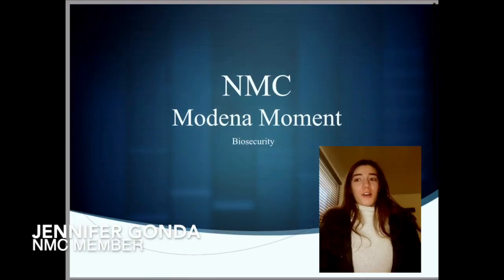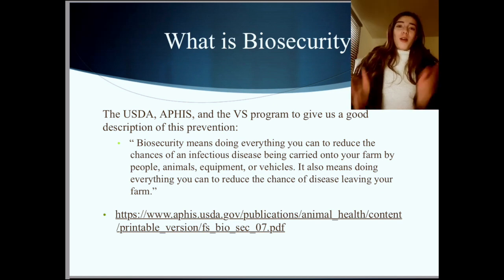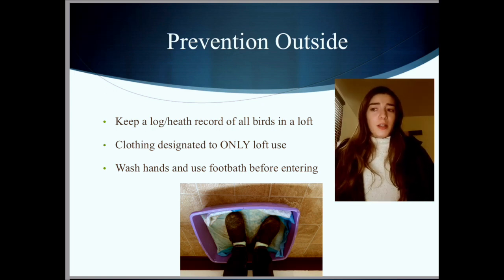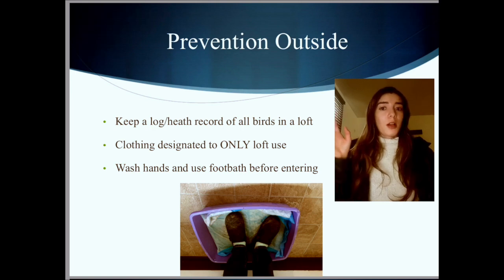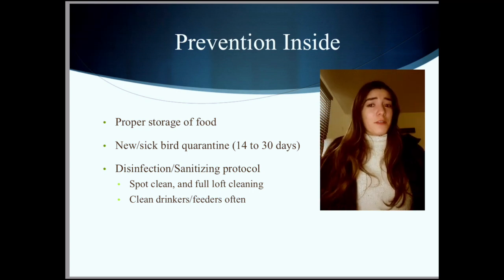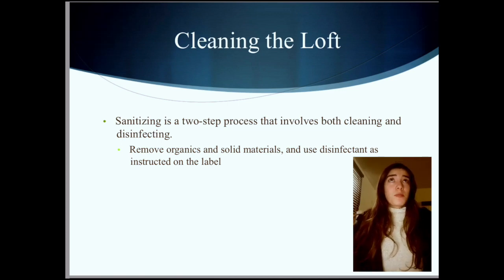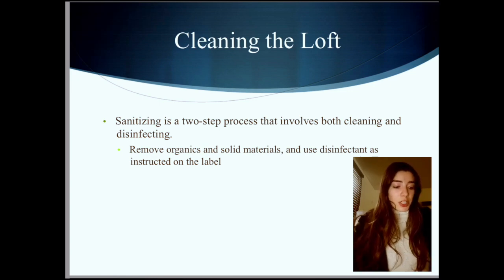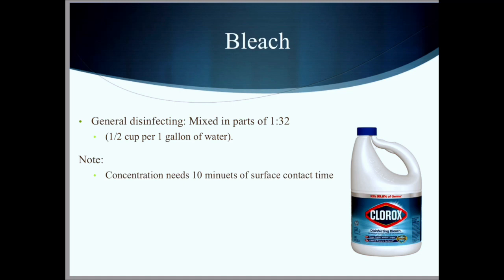Modena Moment #15 - Biosecurity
Please join NMC Member Jennifer Gonda who's profession is a Veterinary Nurse and aspiring Avian Vet student.  This Modena Moment is a detailed discussion on a very important topic for all fanciers - BIOSECURITY.  She is passionate not only about Modenas but for the overall health and well being of the birds and best husbandry practices.  You won't want to miss this!